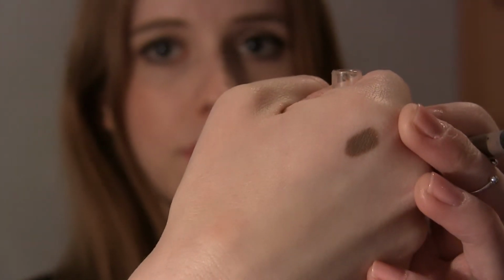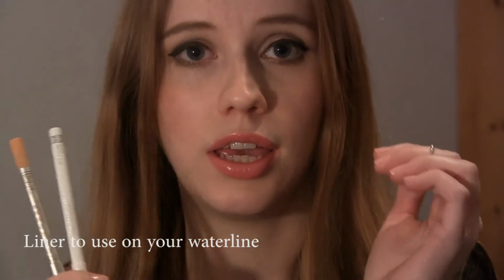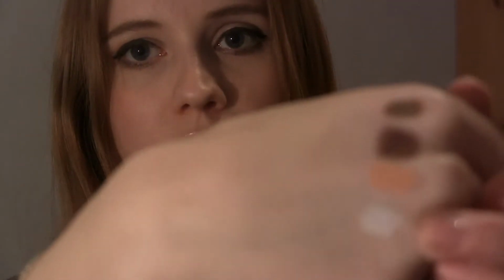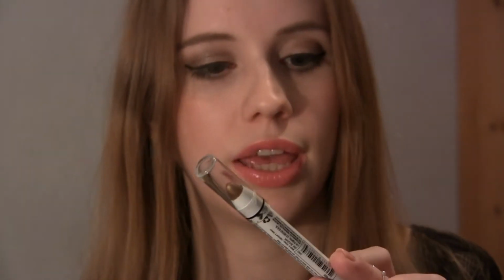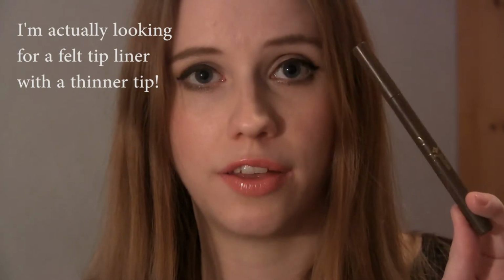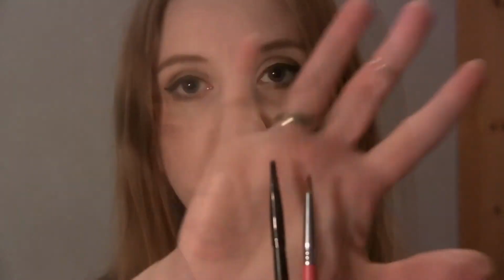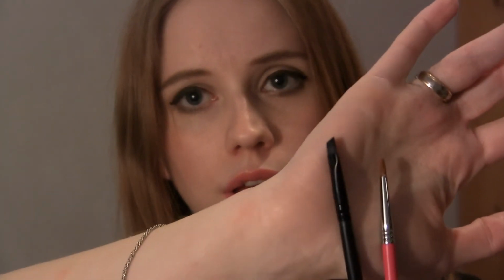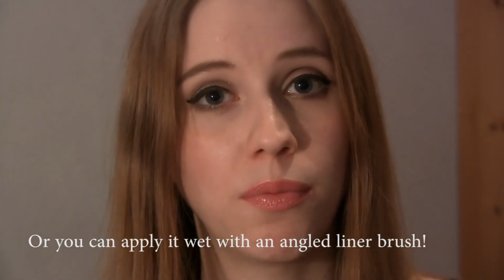Different kinds of eyeliners and how to use/apply them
Hey Guys! In this video I just wanted to show you what kind of eyeliners that are out there, what effect they give, how you can use them and how to apply them. I hope you enjoy!

Products mentioned:
- Nyx slide on glide on. eyeliners in jewel, jet black and brown perfection.
- Rimmel soft kajal pencil in taupe
- Elf shimmer eyeliner pencils in boldly bronxe, perfect plum and a turquise color!
- Stila kajal eyeliner in topaz
- Rimmel soft kohl kajal eyeliner pencil in pure white
- Inglot eyeliner in 521
- Nyx jumbo eye pencil in french fries
- Jordana fabuliner in brown
- Isadora colorful eyeliner in dark brown
- Elf cream liners in a brown and purple color!
- Elf small angled brush
- Sigma E05 eyeliner brush
- MUA gel liner in brown
- Elf angled eyeliner brush
- Kryolan professional 3501 liner brush
- HM detail brush